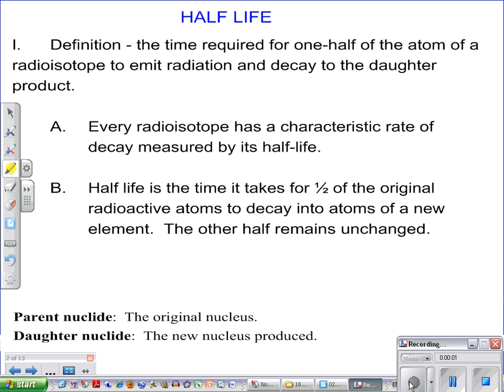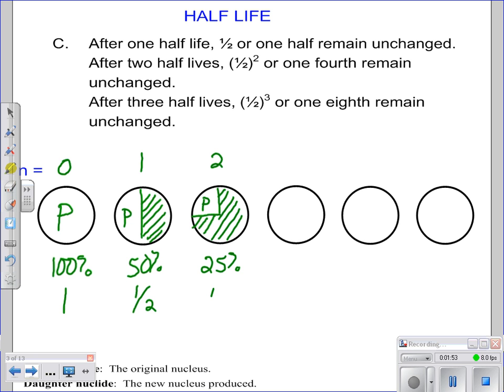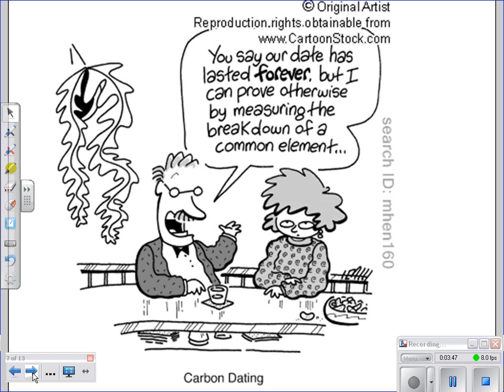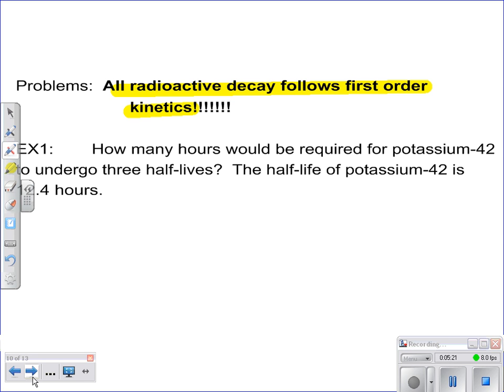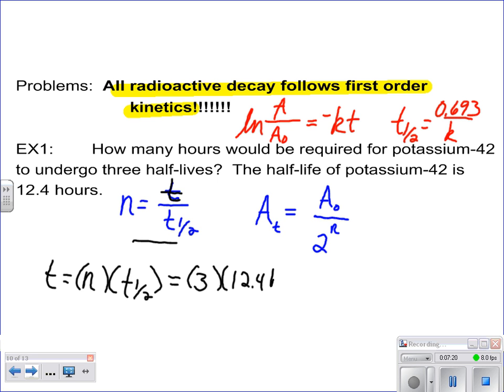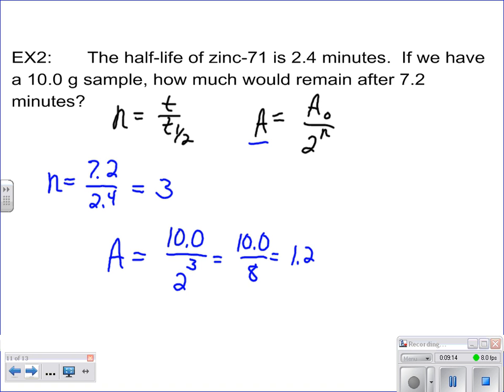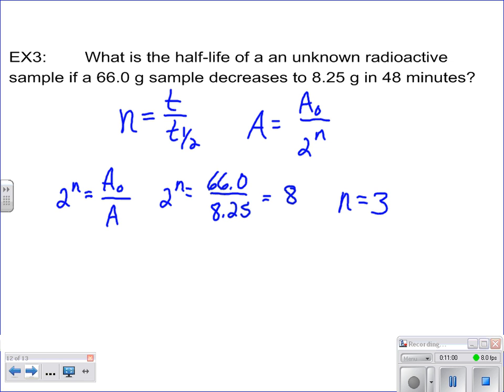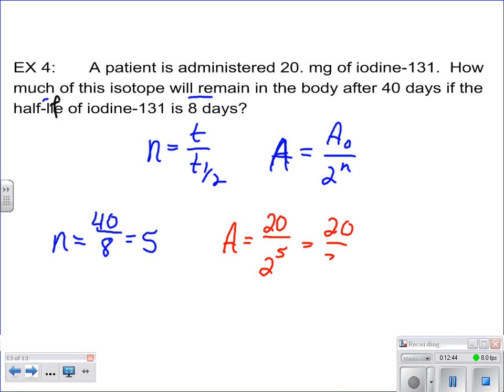06Unit18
Half life